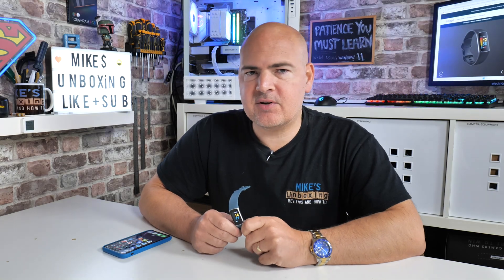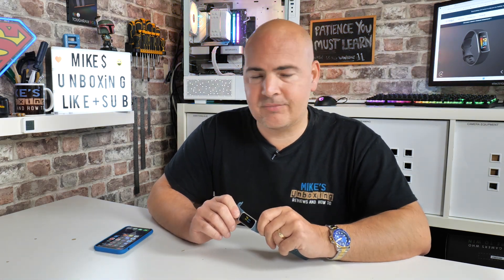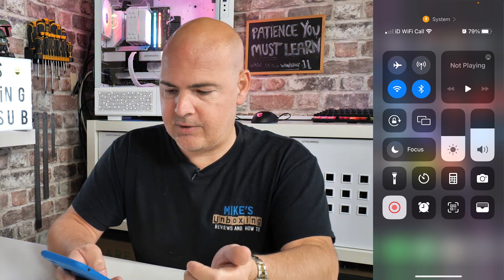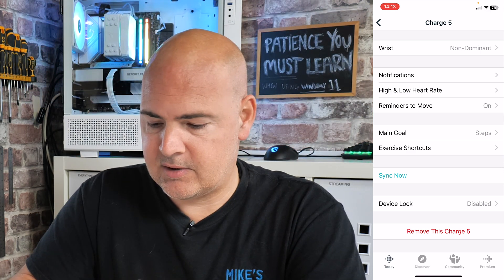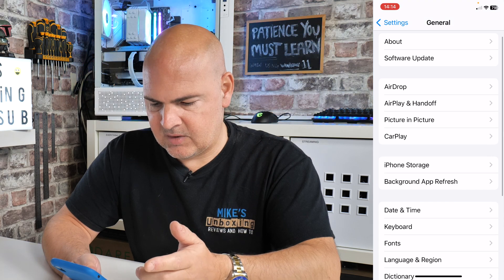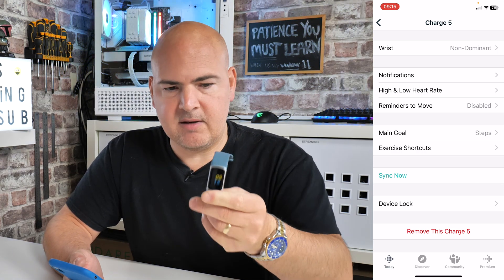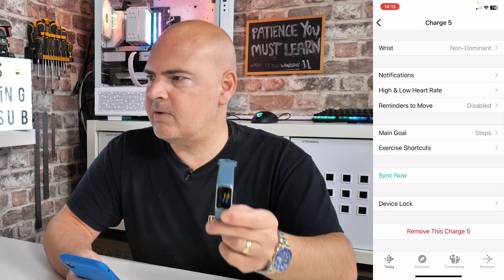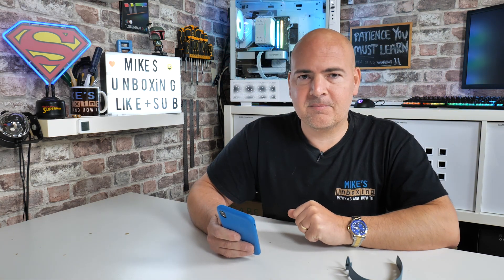How To Fix Or Change The Time & Timezone On Fitbit Devices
How to fix or change the time and time zone on Fitbit devices.
If you need to correct the time, or you are moving between time zones and need to set the time on your Fitbit device it is now a little easier to do, as long as you follow these steps
Apple Devices.
swipe to access the controls and make sure the Bluetooth is on and active.
Open the Fitbit app and select the Fitbit device from the list of paired devices.
Scroll down to the SYNC NOW section and wait for the device to sync.
Next open the system settings cog
Choose general then time and date
choose a different time zone and turn off automatically detect
after choosing the time zone open the Fitbit app again
choose your paired device from the list
click or tap the sync now button or section.
after the sync has completed your device will now show the correct time for the selected time zone.

Use this method to update the time on a fitbit that is showing the time incorrectly, just switch abck to the automatically detect option after.